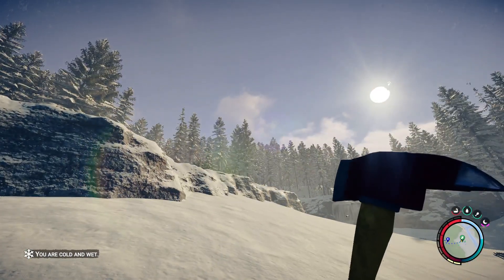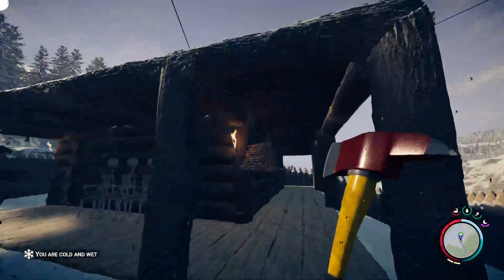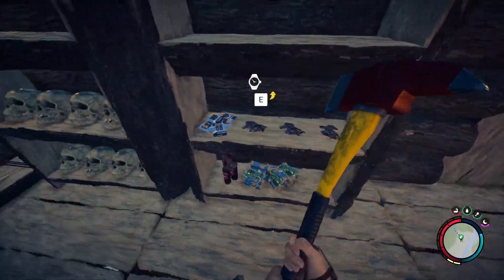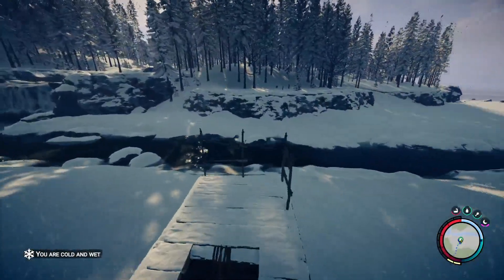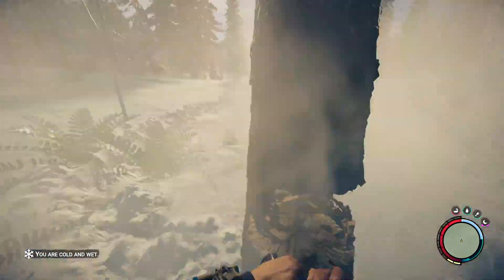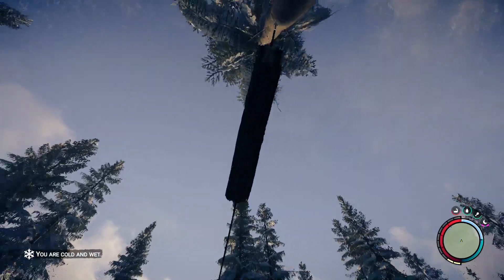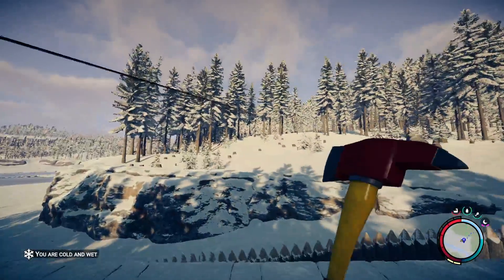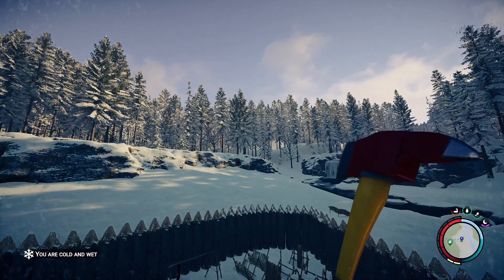Sons of the Forest Day 50 base Tour | spacelampsix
Hey everyone and welcome to my 50 day base tour in Sons of the Forest. This is my base after 50 in game days and 40 real life hours. I hope you all enjoy!